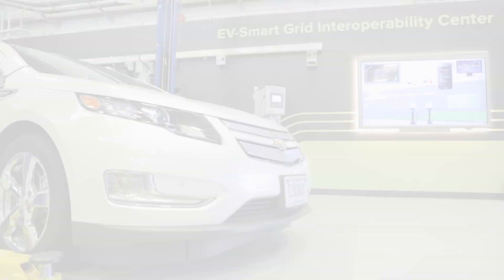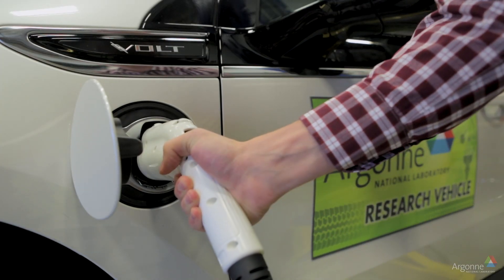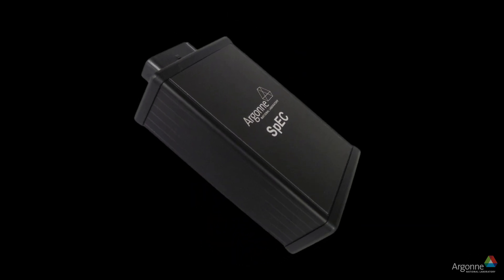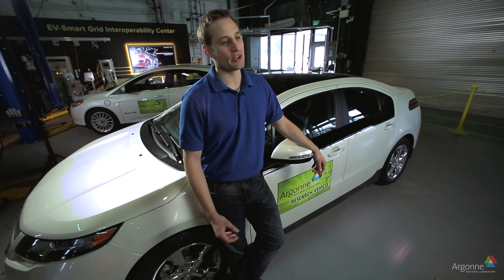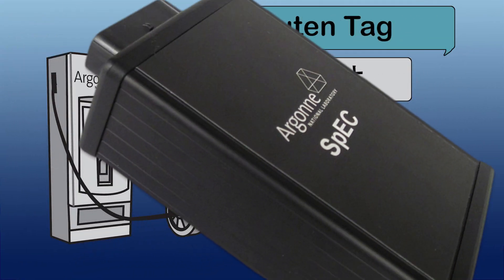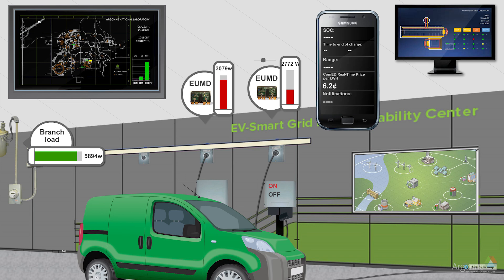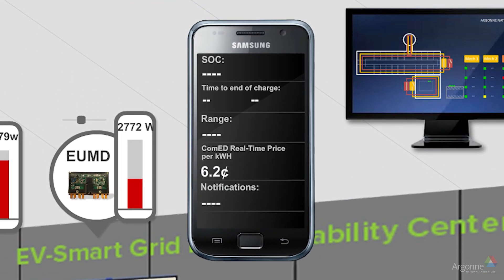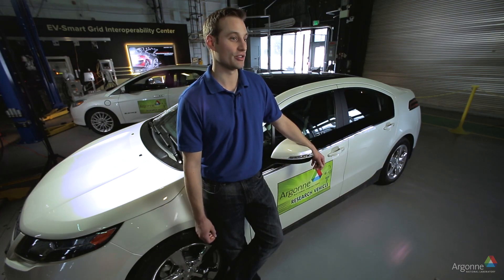Argonne's SpEC Module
Jason Harper, an electrical engineer in Argonne National Laboratory's EV-Smart Grid Interoperability Center, discusses his SpEC Module invention that will enable fast charging of electric vehicles in under 15 minutes. The module has been licensed to BTCPower.